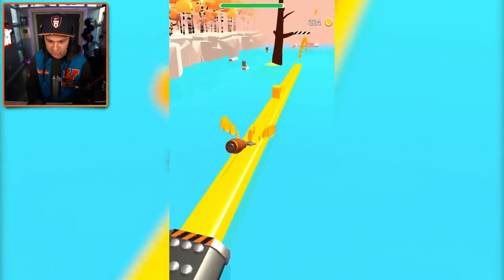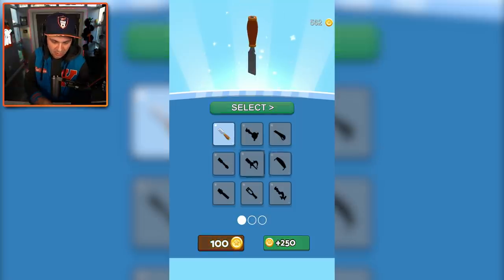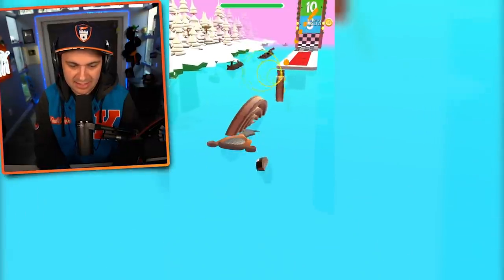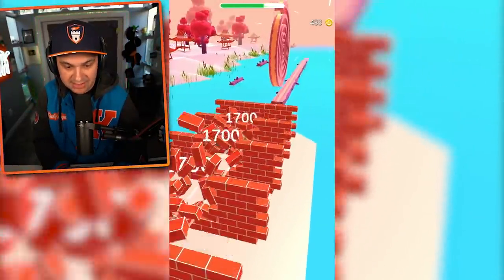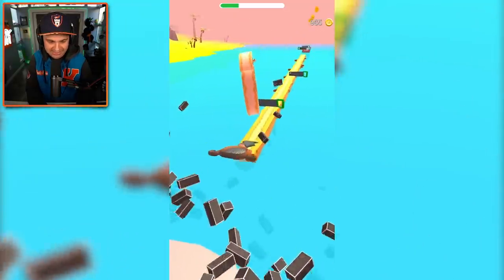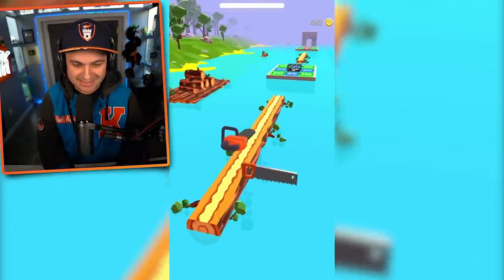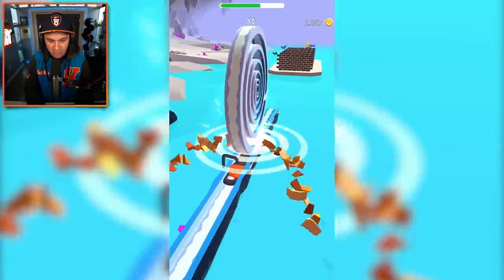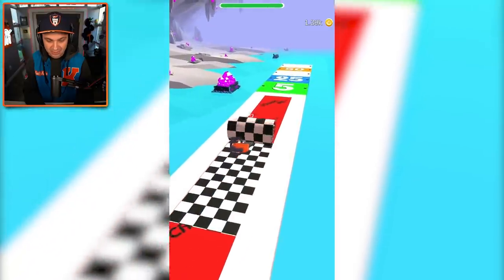Growing The ULTIMATE Roll in Spiral Roll!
You can send me stuff at the address below:
Kindly Keyin

More info about Spiral Roll:
Dig wood to form spirals and use them to destroy obstacles !
Have Fun :)